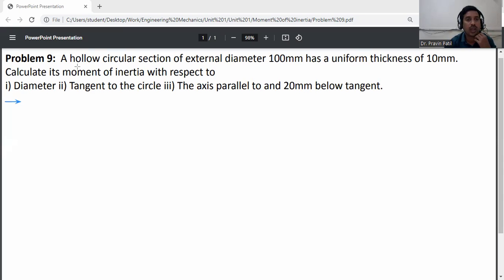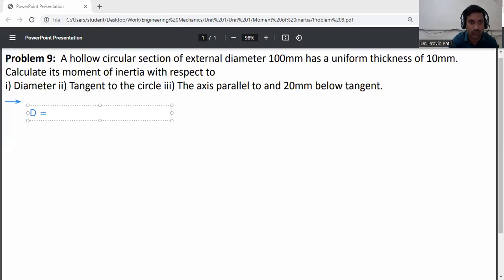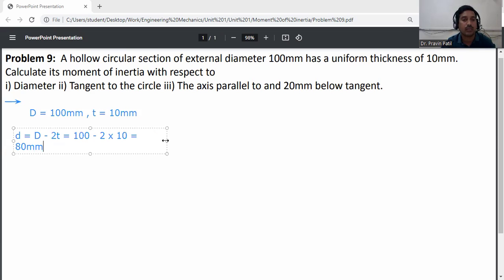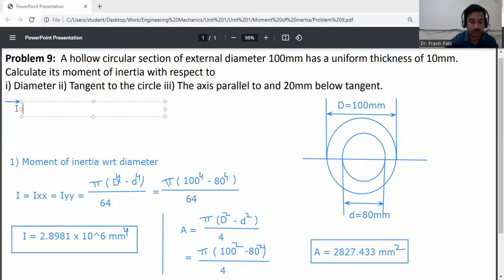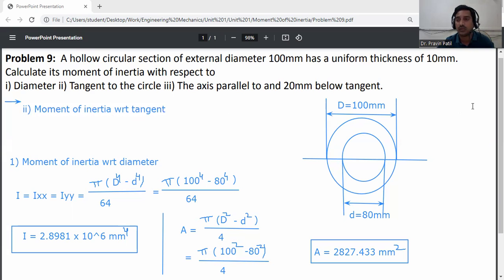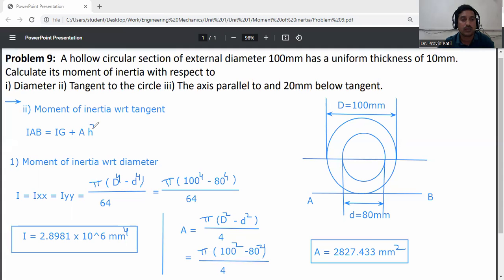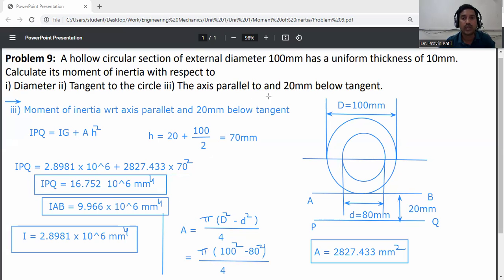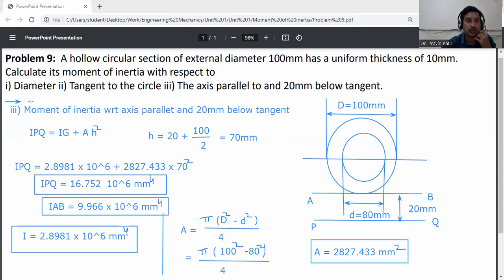Problem 9 -Moment of inertia for hollow circular section with respect to diameter, Tangent to circle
A hollow circular section of external diameter 100mm has a uniform thickness of 10mm. Calculate its moment of inertia with respect to
i) Diameter ii) Tangent to the circle iii) The axis parallel to and 20mm below tangent